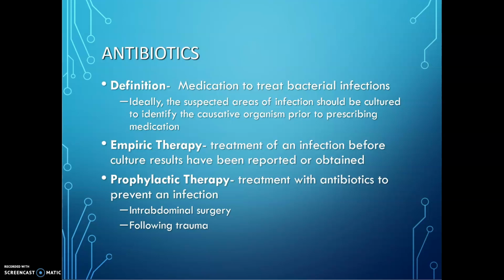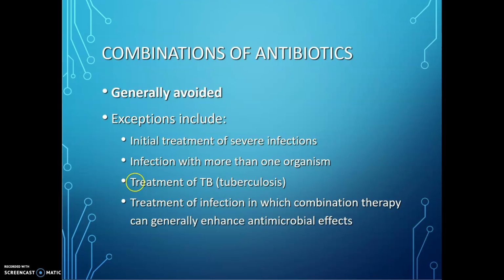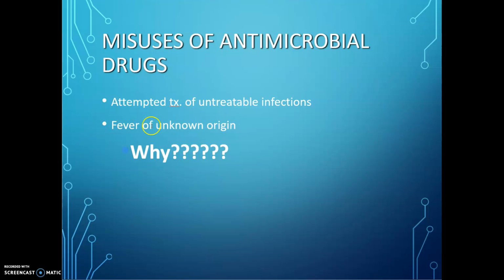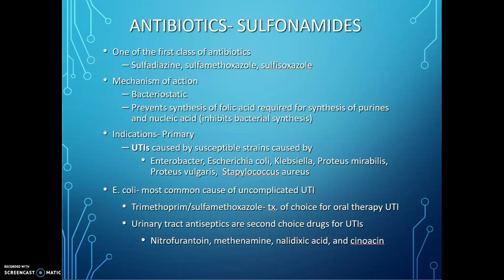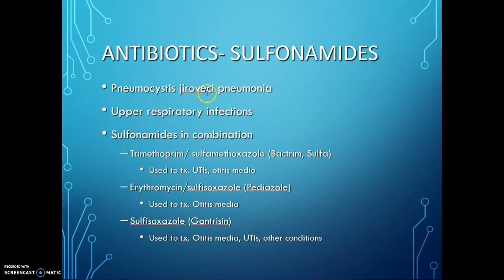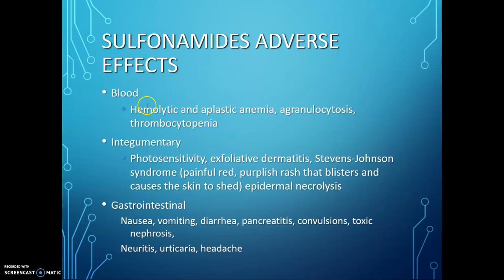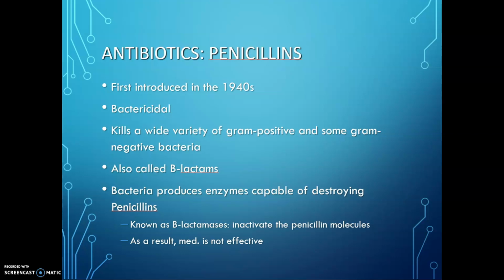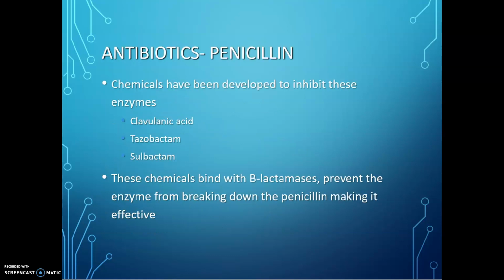Antibiotics Walkthrough 1